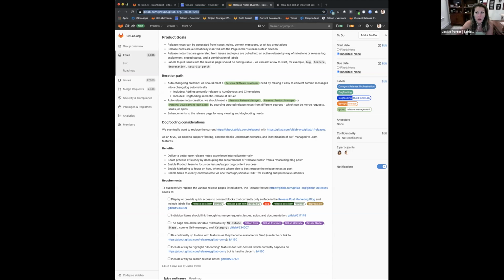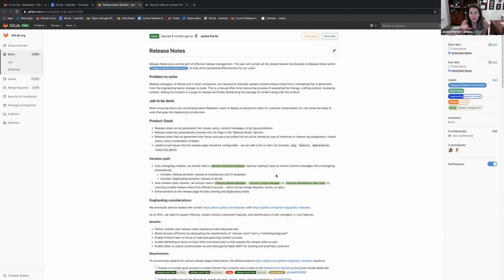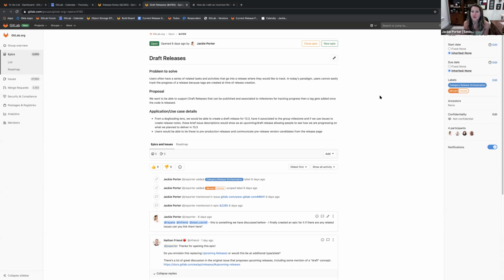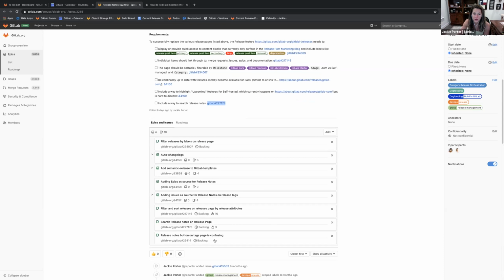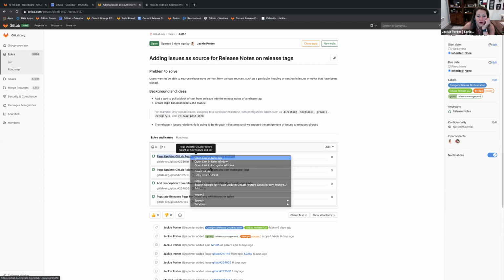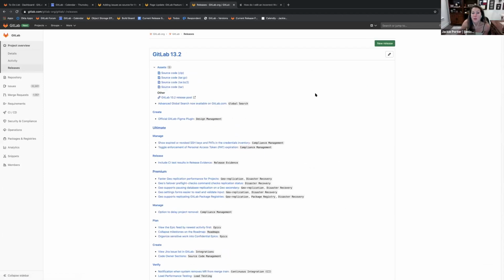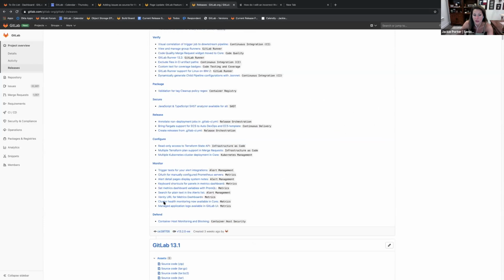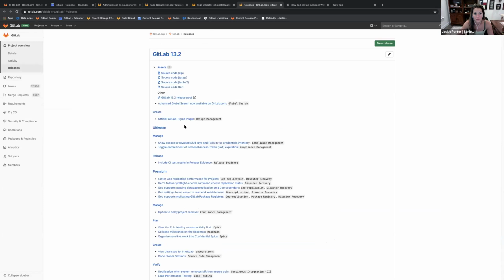Dogfooding the Releases Page